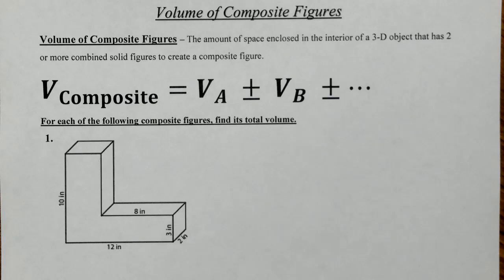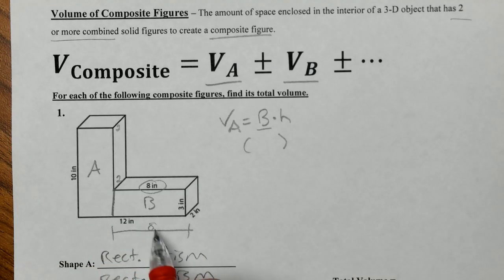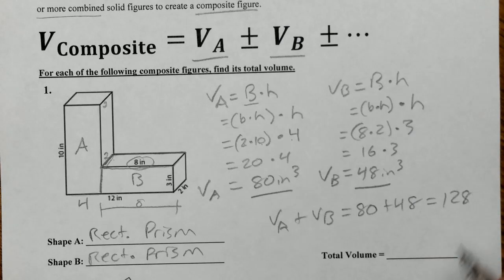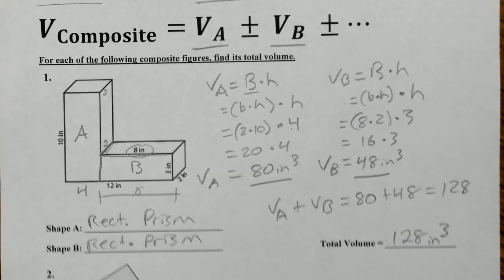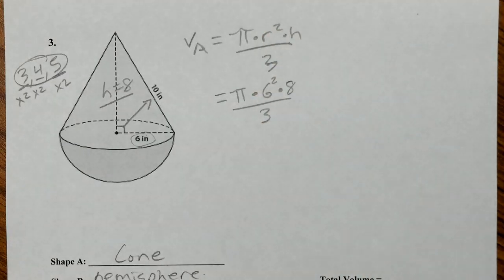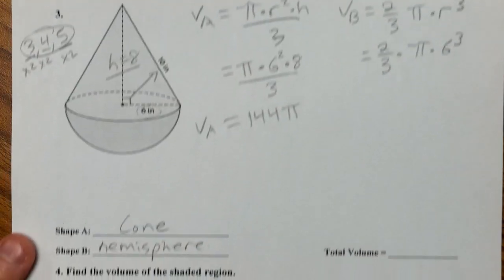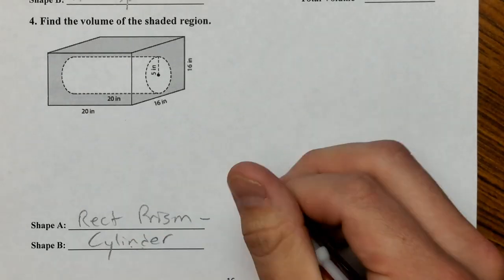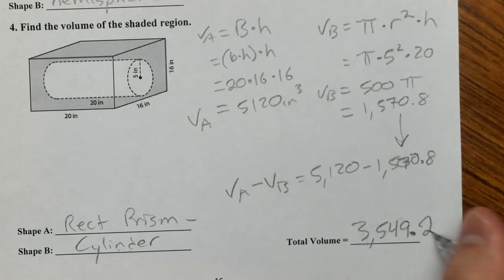CRHS ACA Geometry - 12.6 Notes - Composite Figures